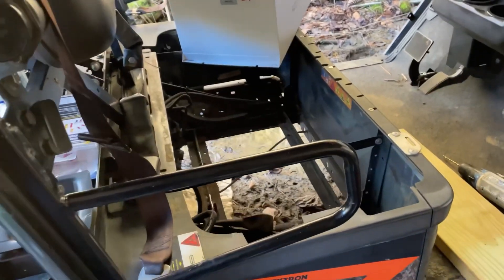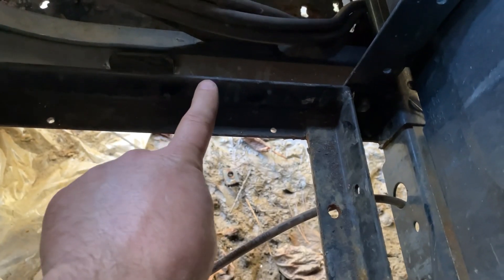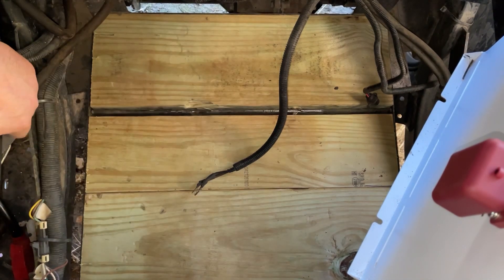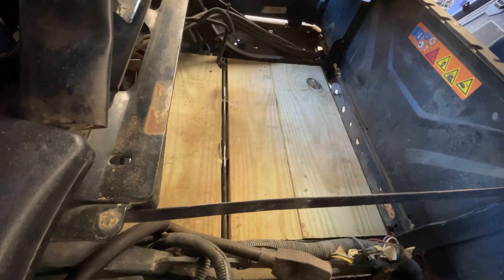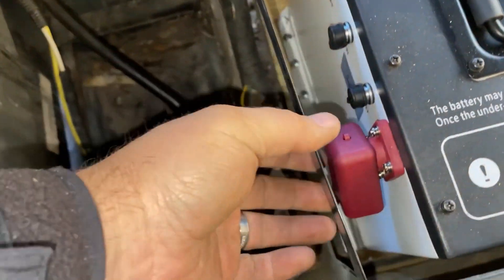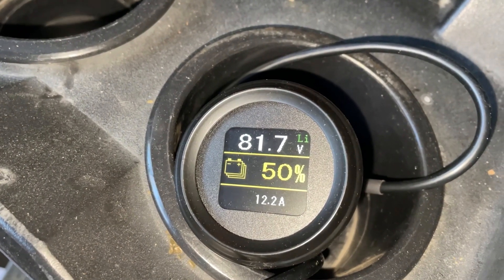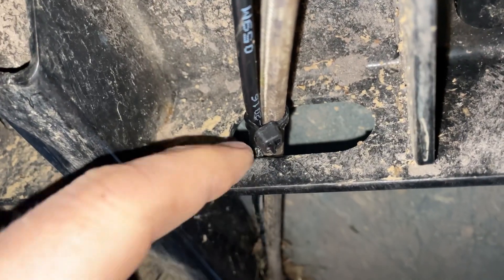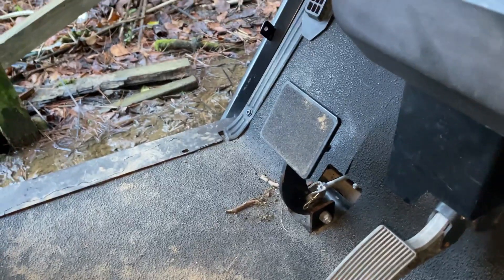Tracker EV gets 72v Fleet Lithium 105ah battery upgrade ( Install )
Installation video of this massive 105ah 72v Fleet Lithium Battery Pack
This is a kit, and can be purchased thru my channel for a discounted rate!

If your in the market for an Amazingly well built Lithium Battery, that only use the best Grade ( A ) Cells, give Fleet Lithium a chance!
Unmatched Price, and Service!

Don’t be fooled by competitors 10-11 year warranties, they are prorated!

Fleet Lithium has a flat 5 year,
full coverage warranty.